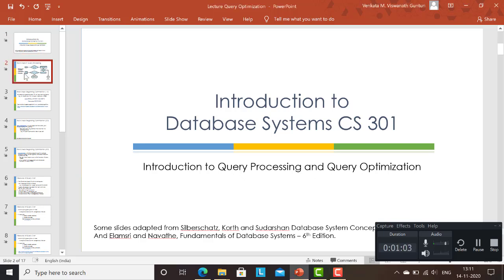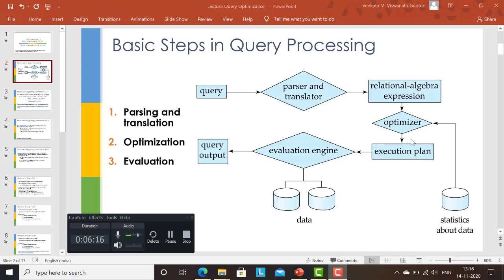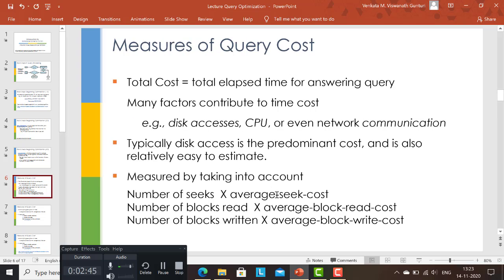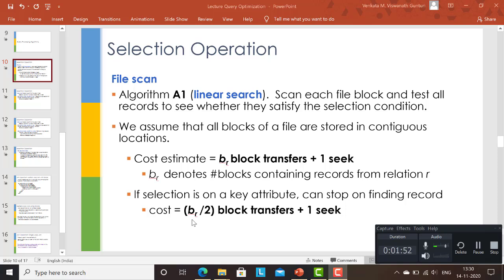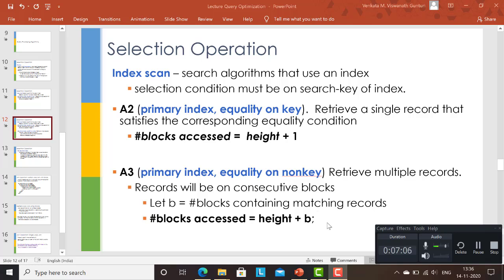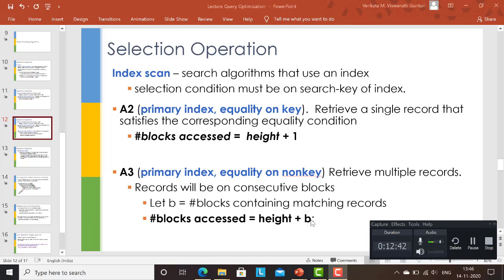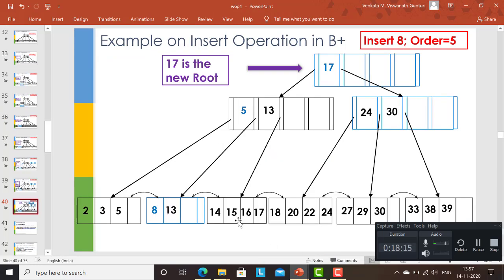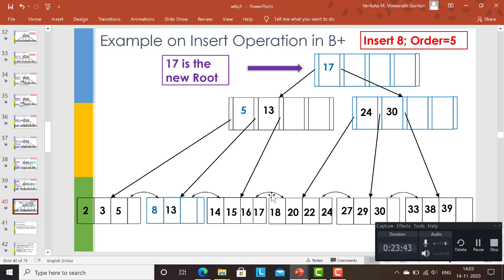Lecture Query Processing and Optimization in Databases part 1